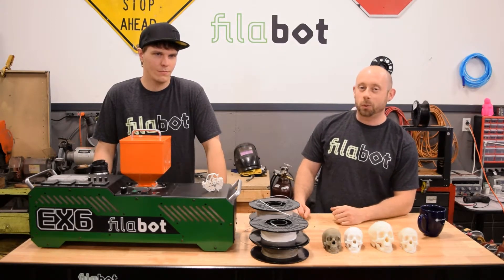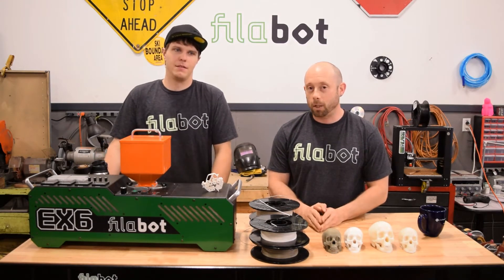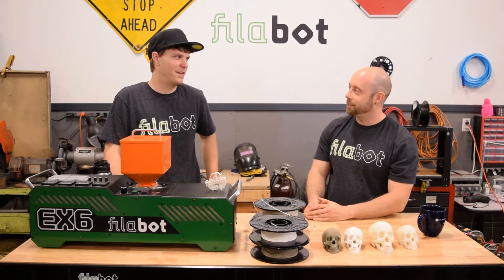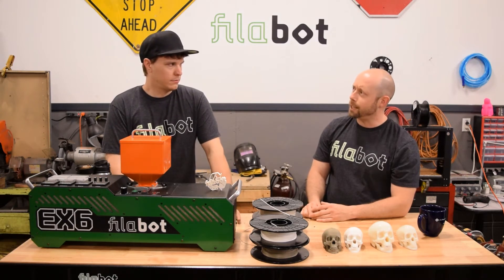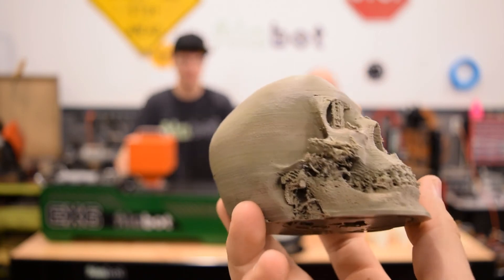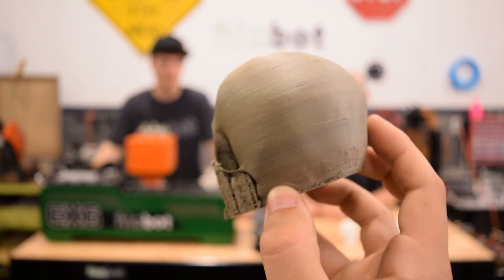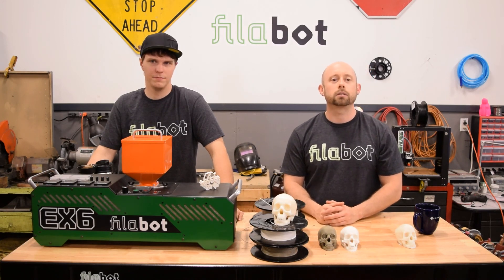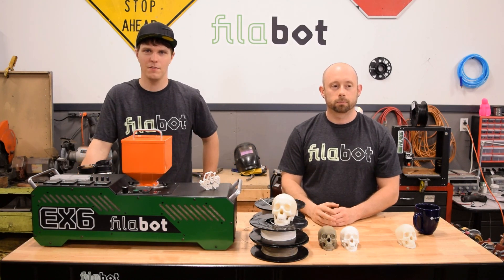Can You 3D Print with a Mix of PLA and ABS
For this video, we are going over our experience with combining PLA and ABS for 3D Printing.

SKIP AHEAD TO:
* Official start of video - 0:24
* Why do you want to mix PLA and ABS? - 1:35
* A property of ABS you don't like - 3:38
* The result of mixing PLA & ABS - 7:15
* Sample print with 50-50 (PLA & ABS virgin pellets) - 8:32
* Sample print with PLA & ABS (100% recycled material) - 9:57
* What happens next in mixing PLA & ABS - 11:42
* A property we want to add in the future - 14:26